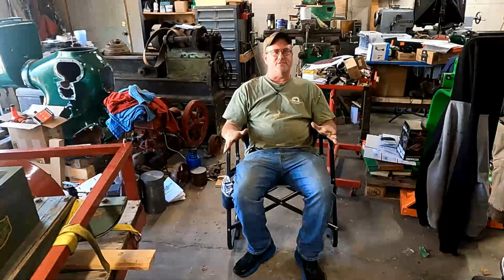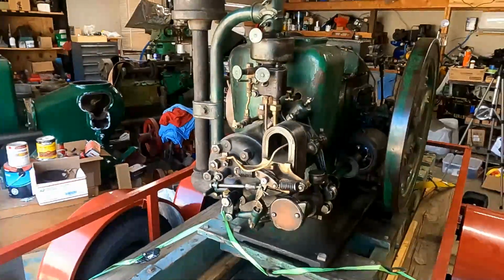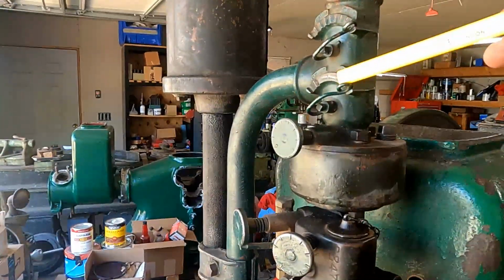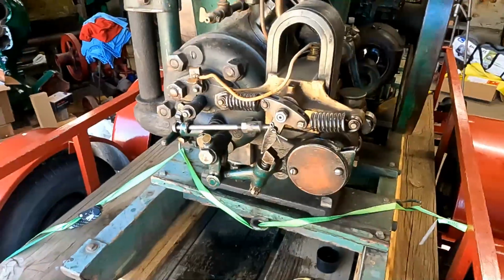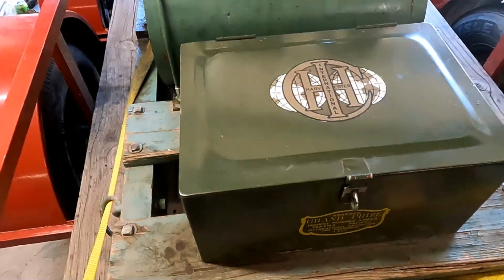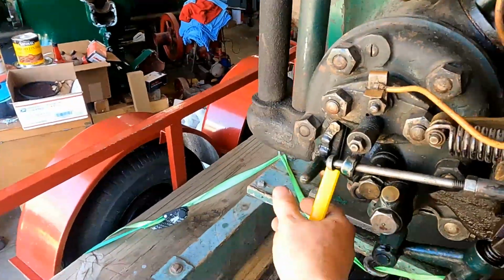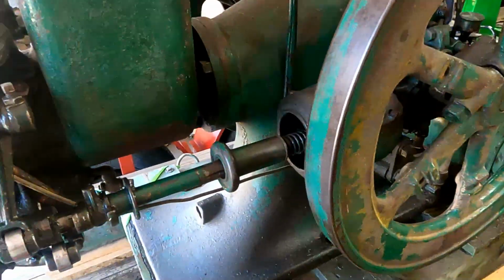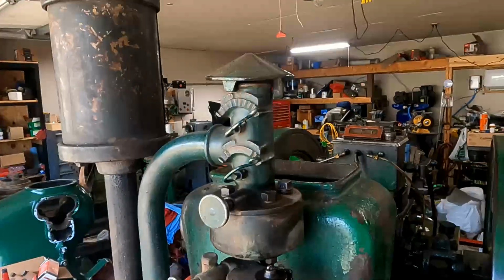4HP IHC Mogul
A walk around and start up of my 4HP IHC Mogul engine